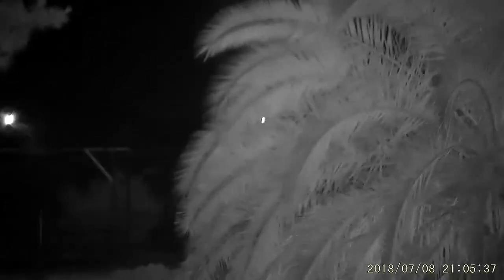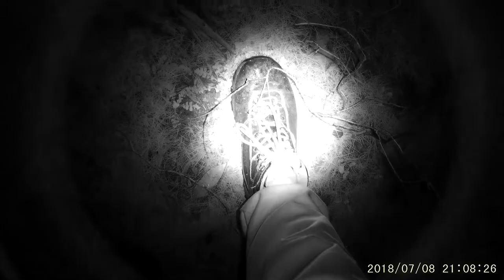First use of the Pard NV019 budget night vision monocular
This is just a quick bit of footage from the NV019 at the local park at my home town. Distance to the bridge was 180m. Used a DFK emitter as well at the end.